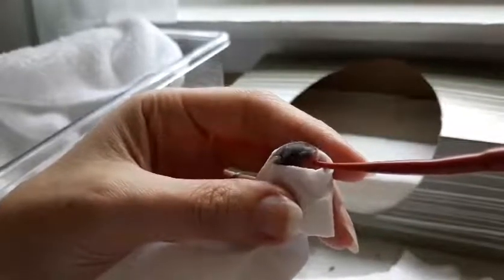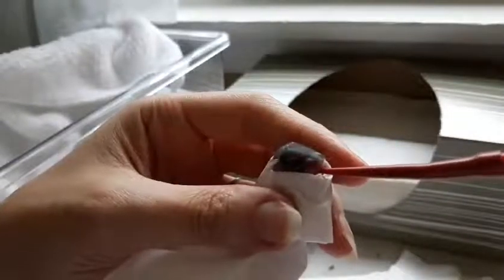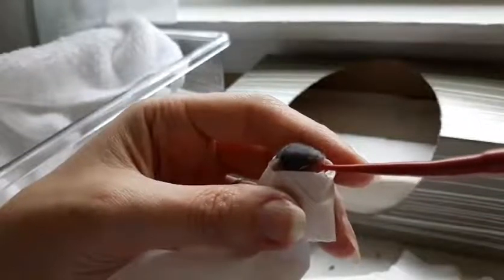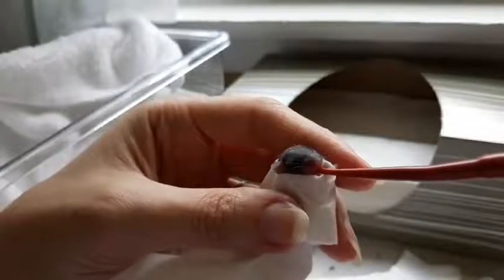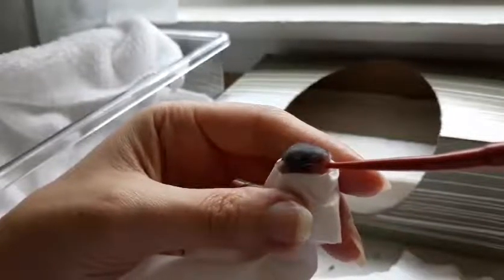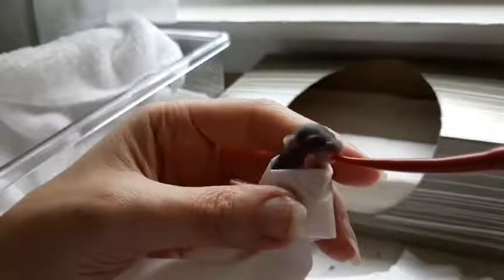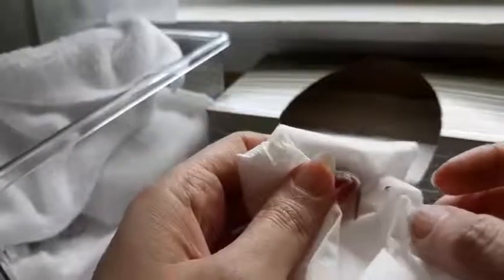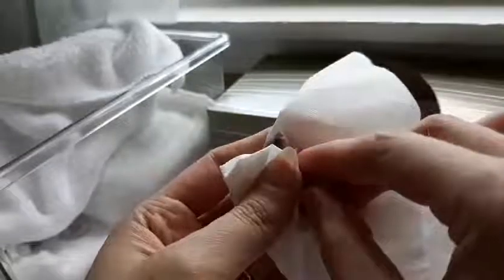Feeding a wild mouse baby (hydrated)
When you attempt to raise and rehabilitate orphaned wildlife without training, veterinary assistance or licensing/legally, you are not just doing so at your own risk, but at the risk of the tiny, innocent life you cared enough to try and save.

Please think of what's best for the baby(ies) and don't make them your experiment/"Guinea Pig". or Google "wildlife Rehabilitator" for your state). If you are having trouble finding someone, my videos can help, but they are not intended to replace experienced care.

In general, eyes-closed mammal babies need to drink/eat every 2-3 hours, day and night.
Once the eyes open, they no longer need night-time feedings (sleep all night) and will eat every 4-6 hours, depending on the age and species.

The milk profile of fat to protein in mouse mother's milk is almost identical to human milk, so you can use soy-based human formula (in the event they are lactose intolerant) or puppy formula for baby mice. Kitten formula has too much protein and not enough fat to grow these "seed eating" animals well. Feeding the wrong formulation can result in patchy fur and stunt growth (die due to "failure to thrive").

If you have a domestic mouse, hammy or rattie that has rejected her litter, I can help guide you in saving the litter, despite not being a wild orphan. Sometimes we unknowingly stress domestic animal moms out so much that she abandons her new pups. A few changes to her caging and handling may get her to adopt them back so you don't have to feed them every 2 hours, night and day. 😉